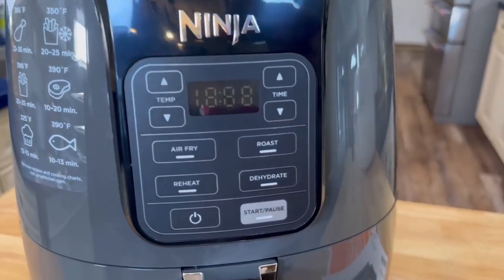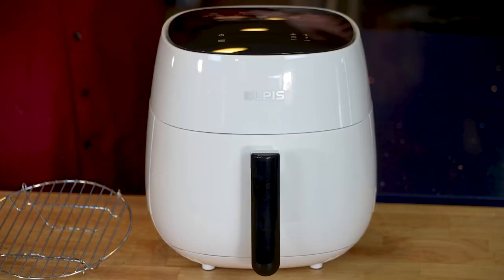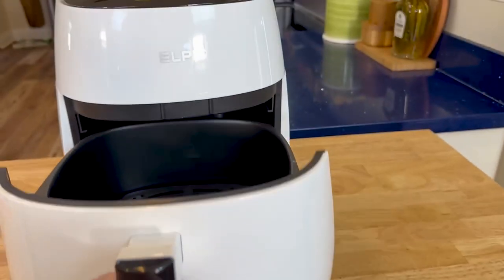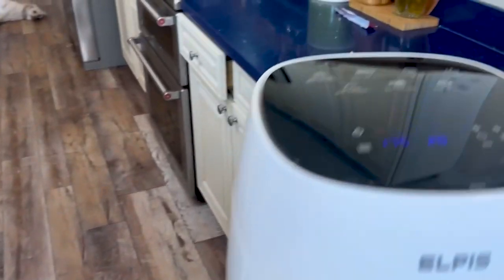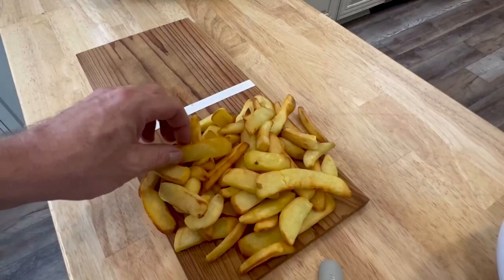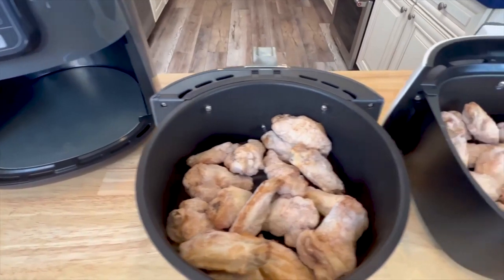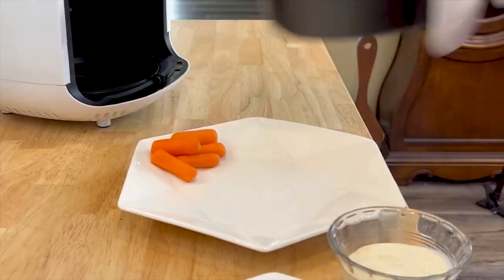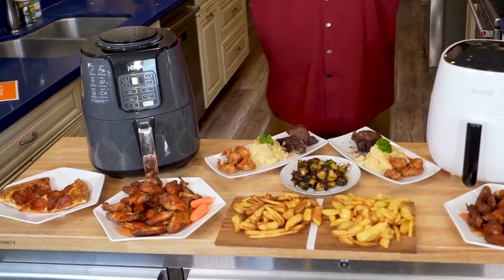Ninja af101 Air fryer vs Elpis Air fryer Reviews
*Ninja AF101 Air Fryer*
Now enjoy guilt free food; Air fry with up to 75 percent less fat than traditional frying methods; Tested against hand cut, deep fried French fries
Wide temperature range: 105 degree Fahrenheit to 400 degrees Fahrenheit allows you to gently remove moisture from foods or quickly cook and crisp foods with convection heat
4 quart ceramic coated nonstick basket and crisper plate fit 2 pounds of french fries. Cord length (feet) - 2.6
The unit will need time to preheat before coming up to temperature. We recommend that you preheat the unit for 3 minutes before adding your ingredients to achieve the best results
Dehydrate: Create flat, chip like dehydrated foods for fun, homemade snacks pounds; The combination of low fan speed and low temperature enables thorough dehydration
Dishwasher safe parts: Easy to clean basket, crisper plate, and multi-layer rack
*Elpis Ceramic Air Fryer 1400-Watt 4.3-QT 8-in-1 LED Digital Touchscreen (Black)*
Ceramic coating bpa-free and chemical-free,easy to clean,heat-resistant handle and a detachable dishwasher safe basket.
Less fat intake,the air fryer uses up to 85% less fat than traditionally deep fried food while maintaining the same delicious taste,free oil or little oil cooking.
Hassle-free operation，LED digital touchscreen with 7 Presets, It comes with an auto switch off timer (0-30mins) and adjustable temperature digital touchscreen (180°f-400°f）,easy to set up to meet a variety of food cooking needs.
7 One-touch presets: French Fries ,Chop , Shrimp, Cake, Chicken, Steak and Fish, One-click operation completes the cooking,you can also set up your own 100 recipes.
360-degree 3d surround for quick cooking, preheat the unit before adding your ingredients to achieve the best results. cooking time is faster than conventional oven, but with tastier and crispier results. It also has voice reminder function.

Elpis Air fryer

trending youtube
youtube trending
used appliances near me
appliance stores near me
air fryer
ninja af101
ninja airfryer review
how to use ninja air fryer
ninja air fryer how to use
how to use a ninja air fryer
cosori vs ninja air fryer
ninja foodi reviews
ninja air fryer review
ninja air fryer reviews
new ninja air fryer
ninja airfryer review
ninja air fryer model af101
french fries in ninja air fryer
ninja af101 air fryer reviews
ninja af101 review
how to use the ninja air fryer
how to use ninja foodi air fryer
ninja af101 review
ninja air fryer af101 kohls
ninja air fryer af101 price
ninja af101 4qt air fryer
air fryer salmon bites
washing machine
ninja air fryer
juicer
kitchen remodel
gadgets
new gadgets
appliances

Elpis Air fryer